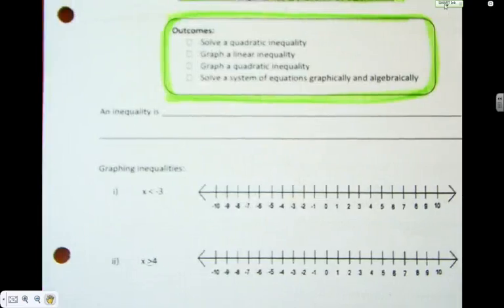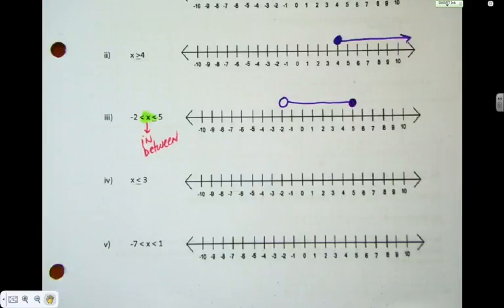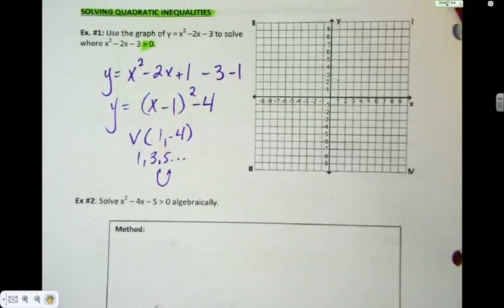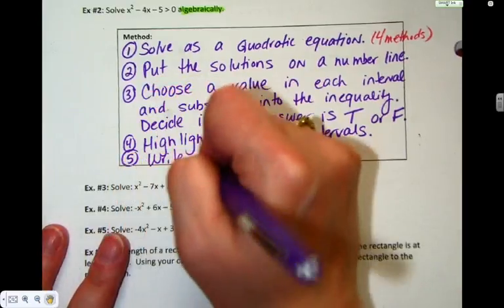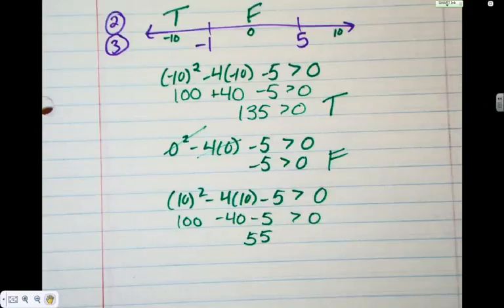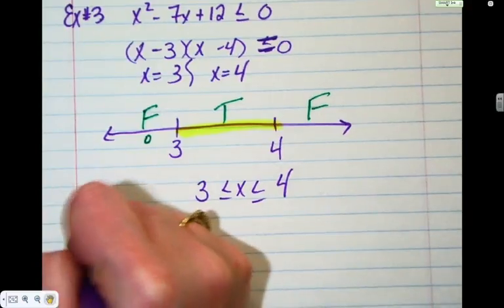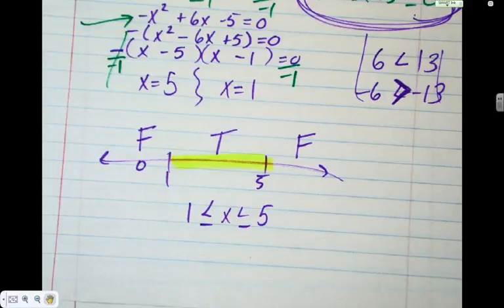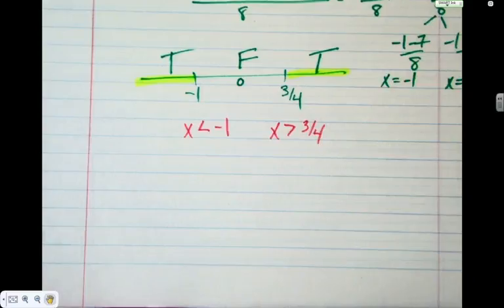MA32SIB 17Apr2015 143645